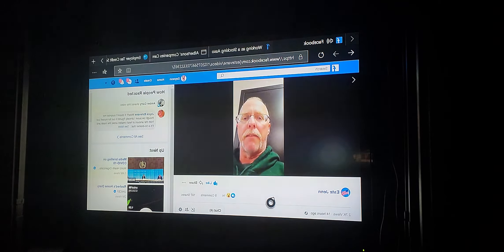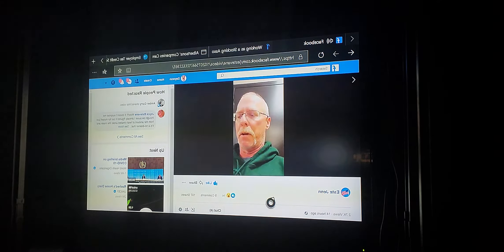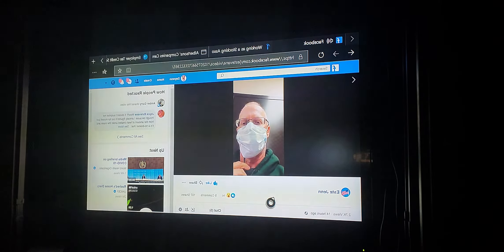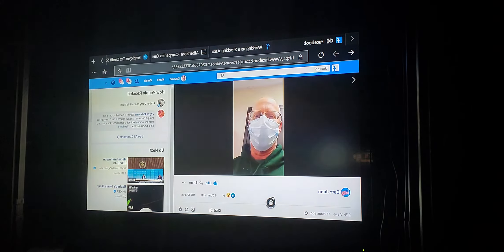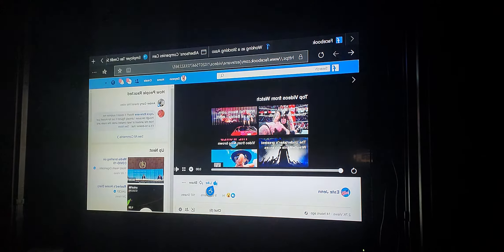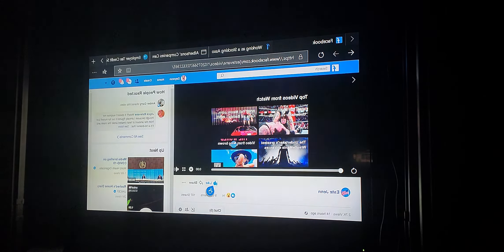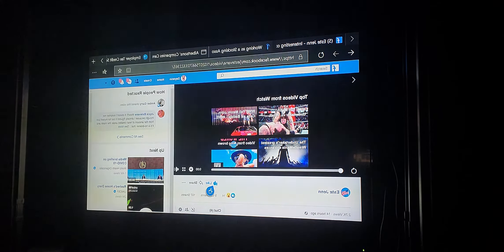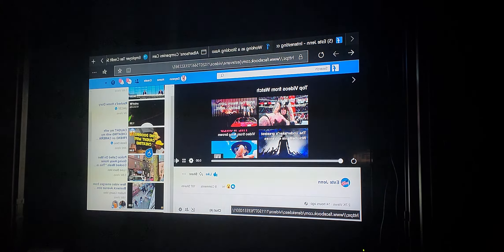Face masks lower your oxygen levels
Face masks its not good to wear them all day

they are known to Lower your oxygen levels

some people fall out due to loss of Oxygen
others get headaches

population control
population reduction

be a blessing to the movement

$GodFearing1989